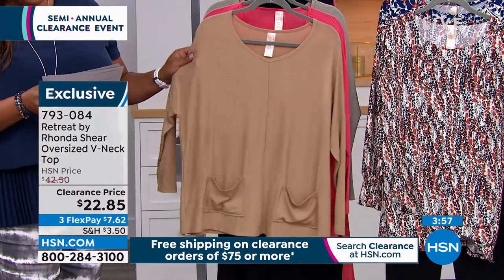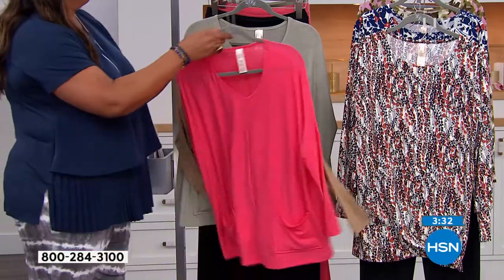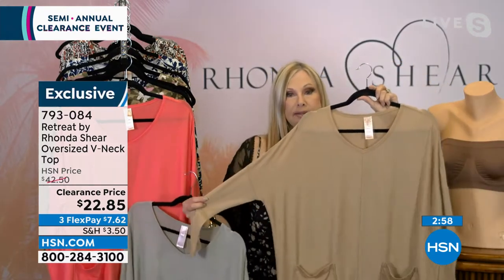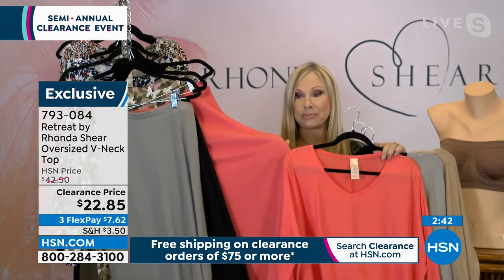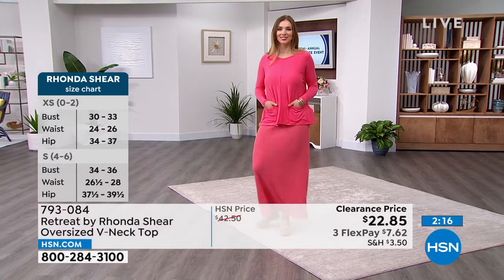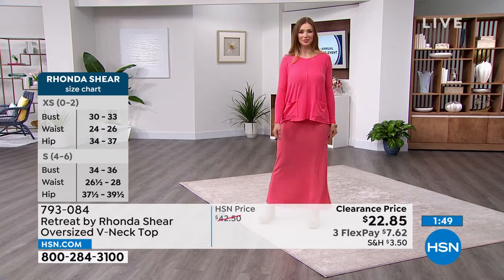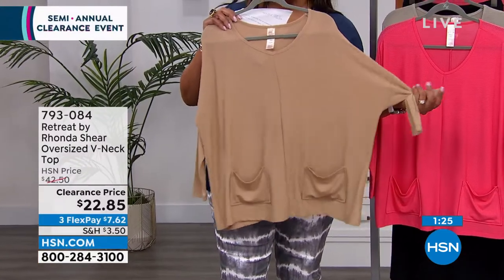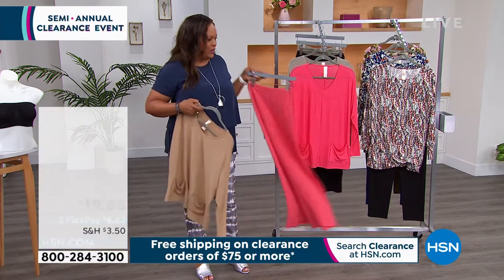Retreat by Rhonda Shear Oversized VNeck Top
Your favorite athome pieces are making their way outdoors with Rhonda Shear's Retreat Collection. This oversized Vneck top with large front patch pockets is so soft and comfy you'll want to sleep in it all night long  or wear it to happy hour with the girls!